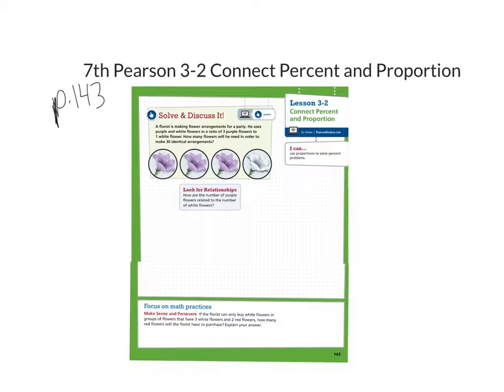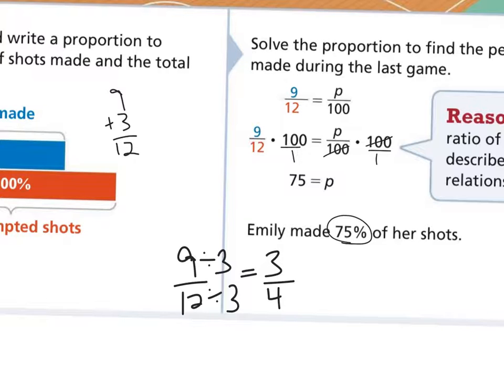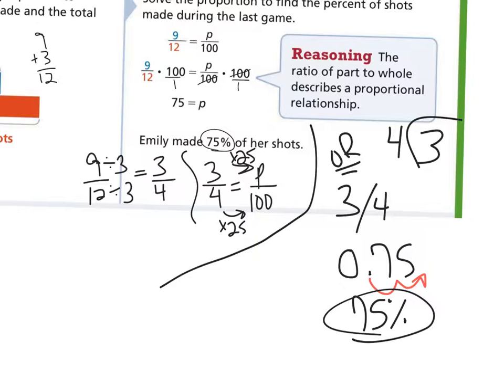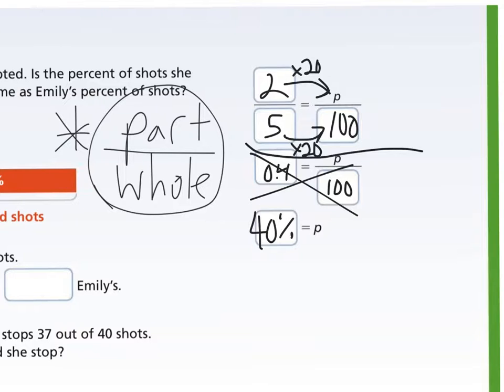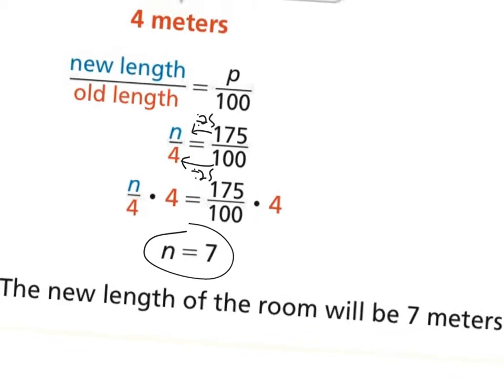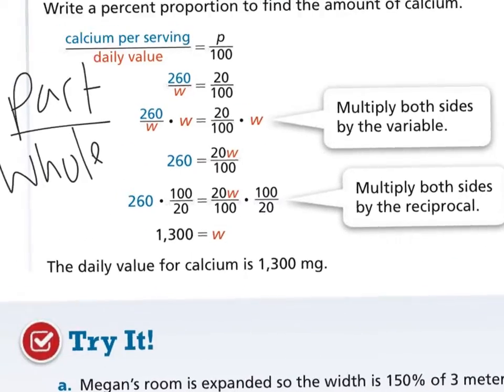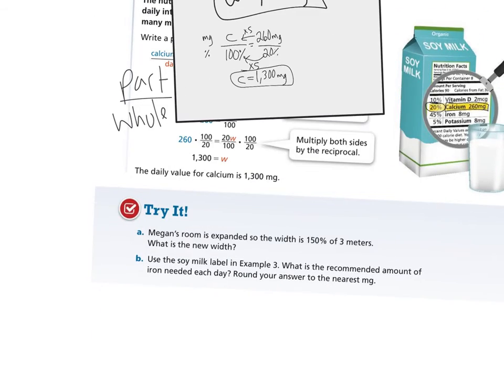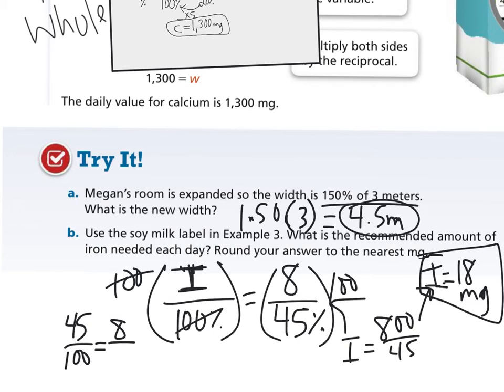(1st day) 3-2 7th Pearson 3-2 Connect Percent and Proportion